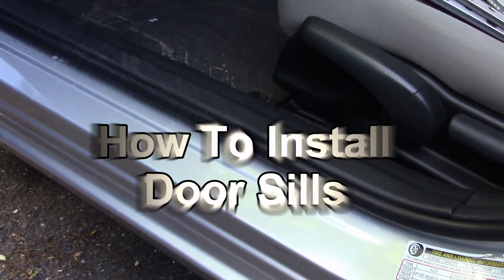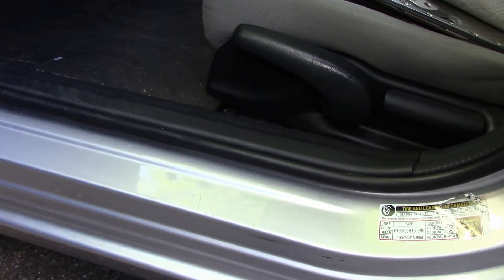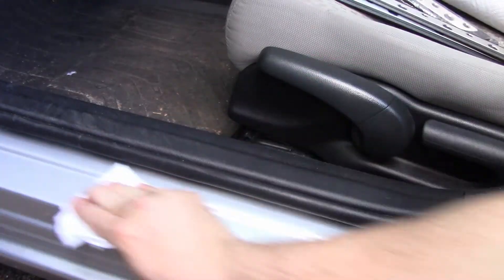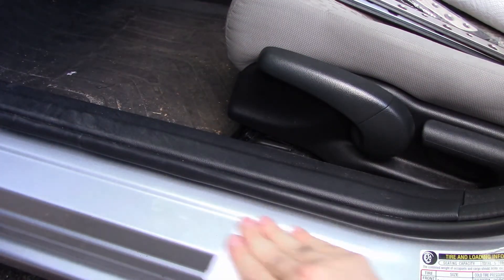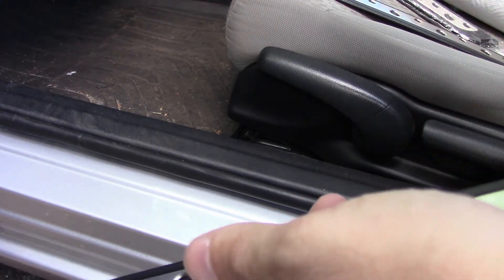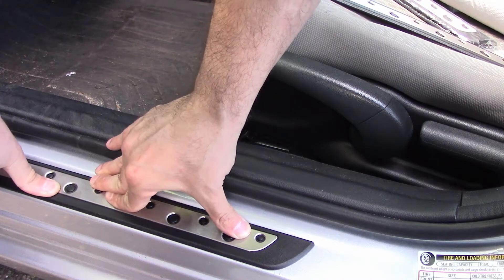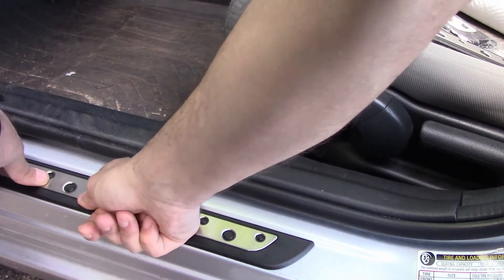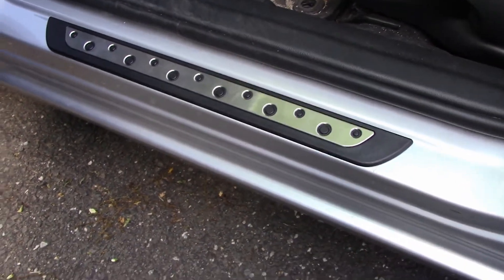How To Install Door Sills On My Car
This is how to install door sills on a car. I did this on my 2015 Honda Civic LX.